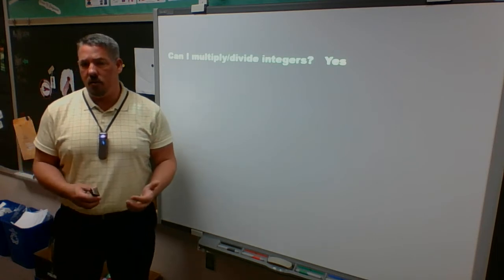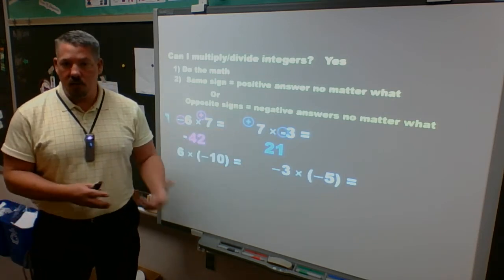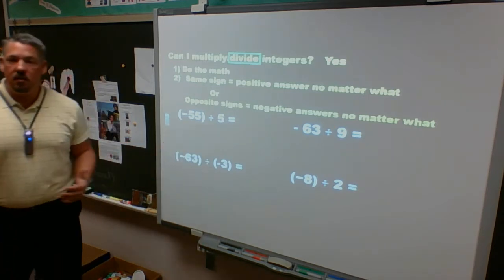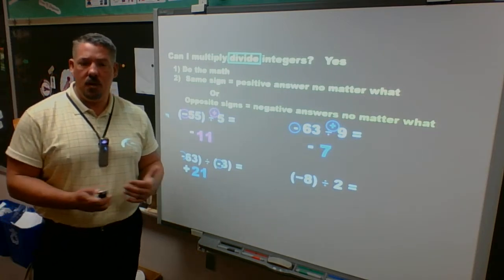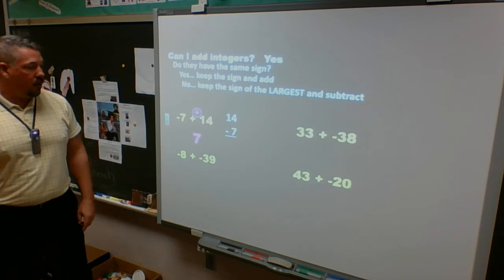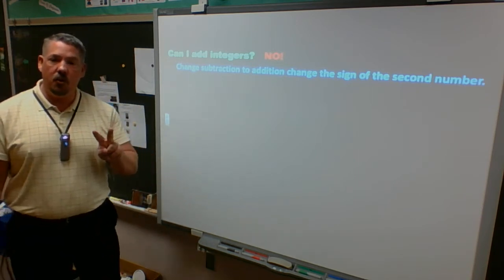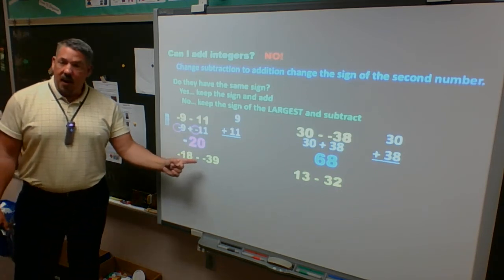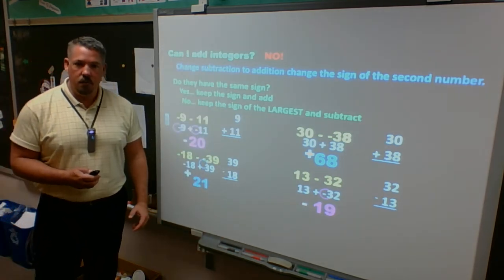Review L7 4 Integers